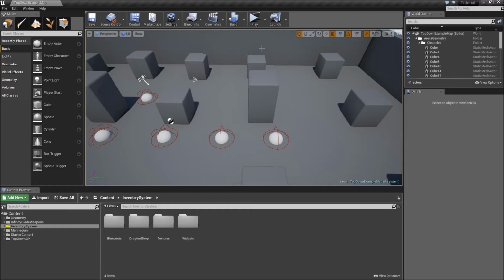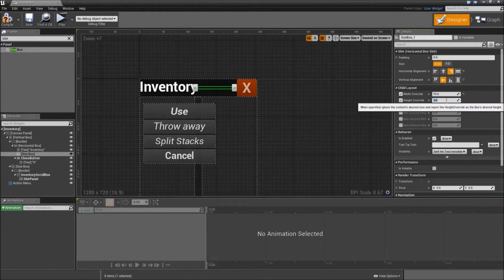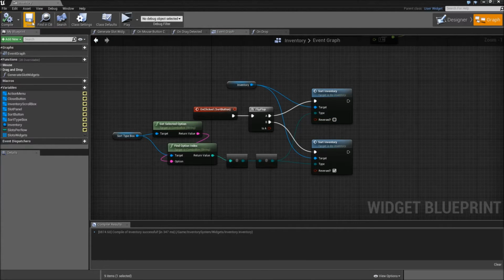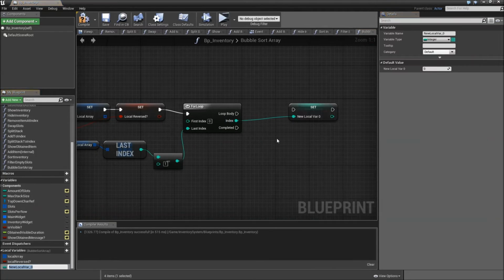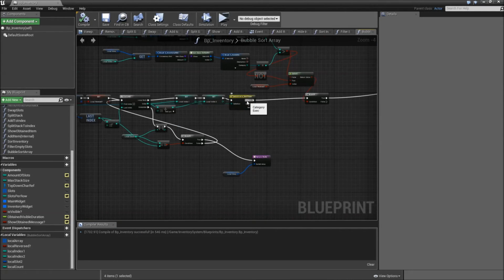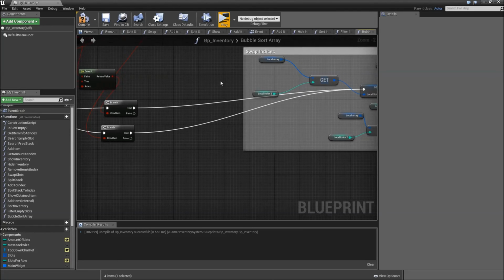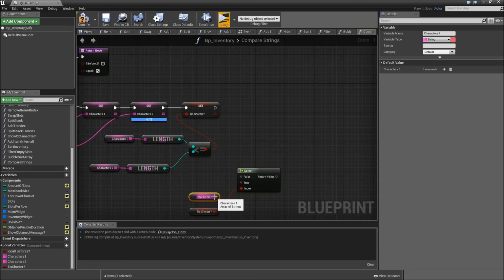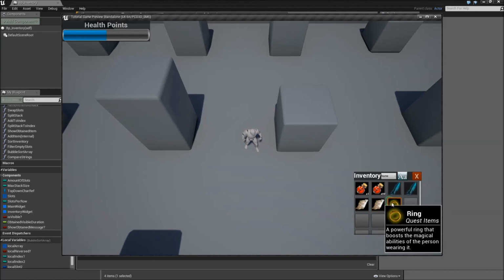[Eng] Slot-based Inventory System: Sorting the Inventory #017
After fixing two minor bugs, we take a closer look at sorting the inventory according to the category of the item and the amount at the slots. Further we create a function to alphabetically compare two strings and add the ability to sort items by their name.